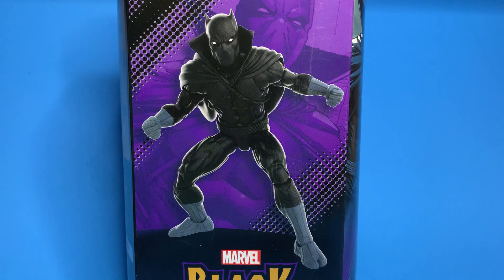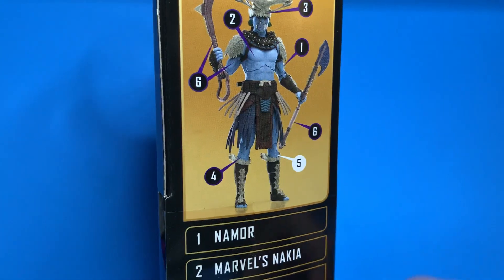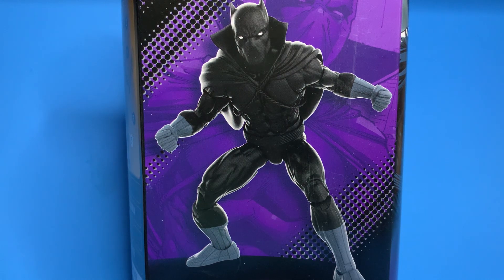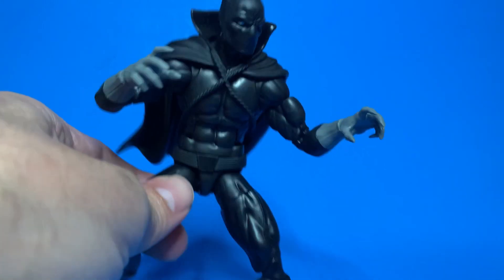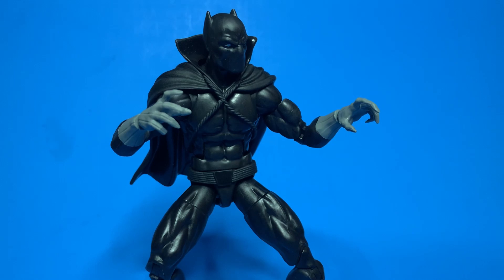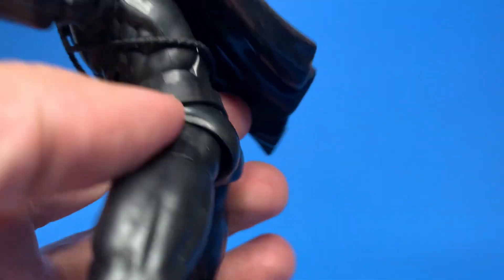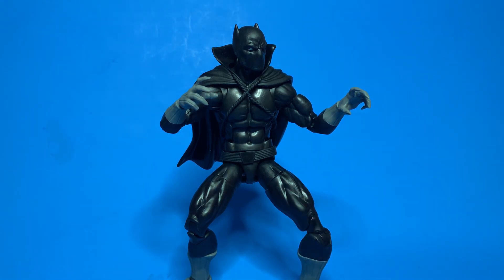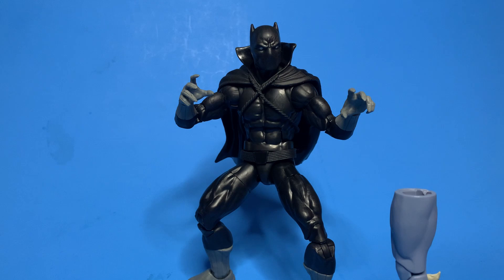Black Panther - Marvel Legends Review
Black Panther is the ruler and protector of Wakanda. I am pumped for the new movie and at the same time sad about Chadwick Boseman's passing. I hope that they can do justice to his legacy. This is a great figure and I'm happy to add Black Panther to my Marvel shelf.